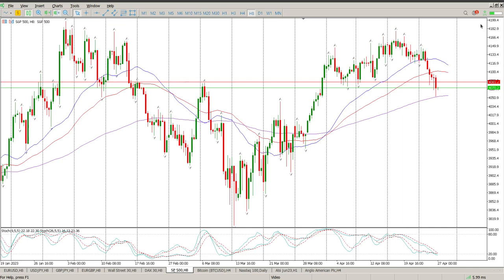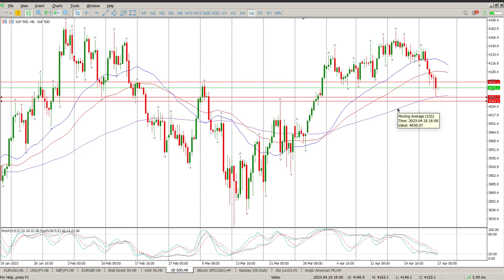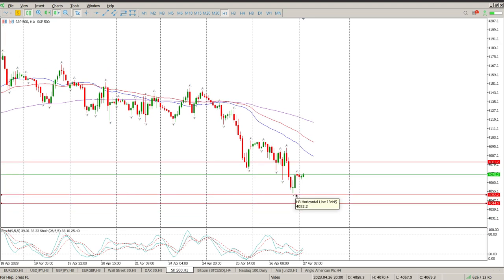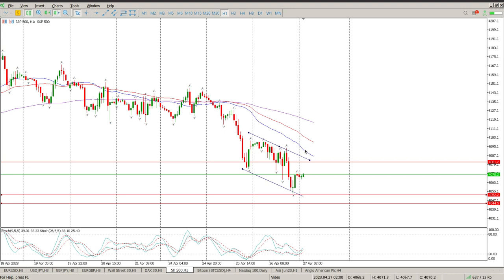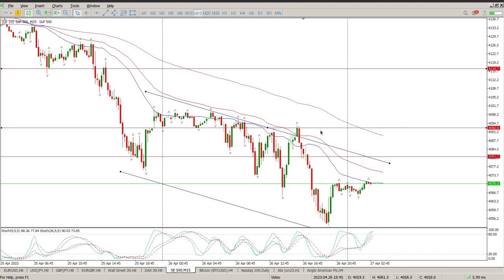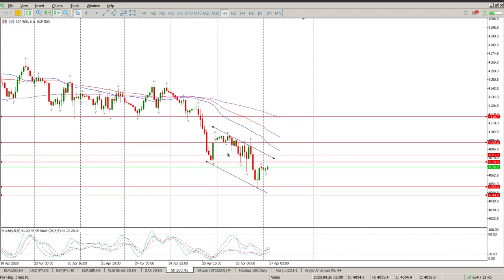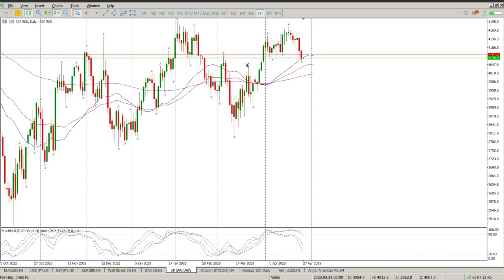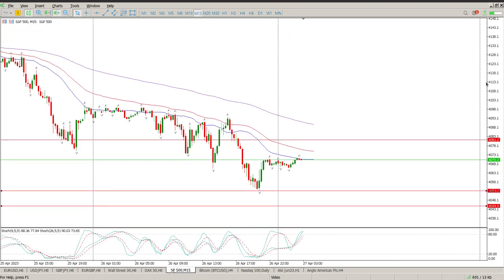S&P 500 Today 27 April 2023 Day Trade Setups Daily Technical Analysis. learn to trade.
Day Trade Setups Daily Technical Analysis of S&P 500 Today 27 April   2023.